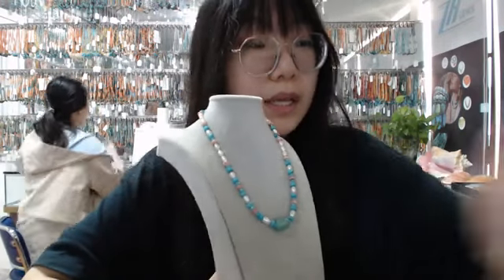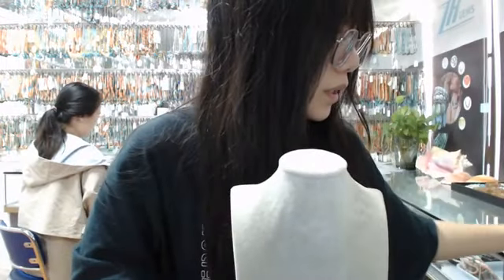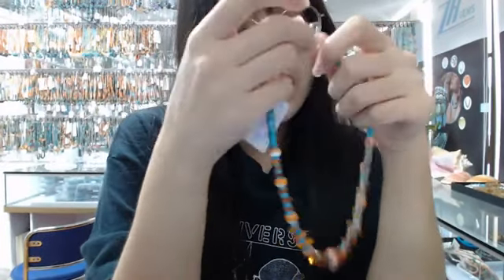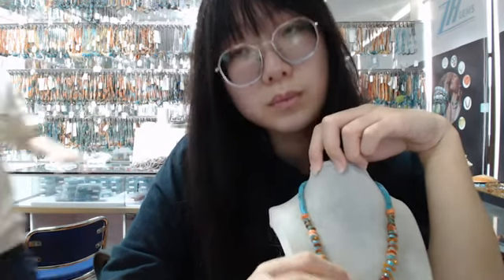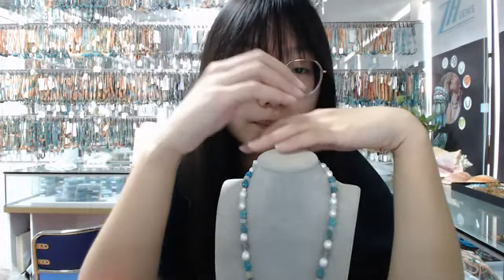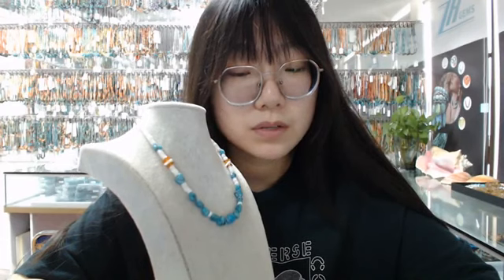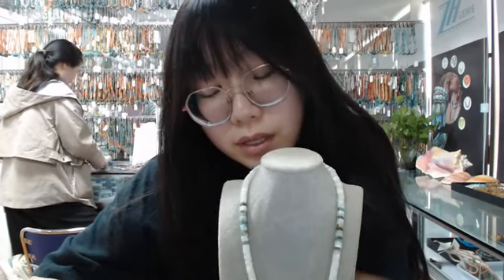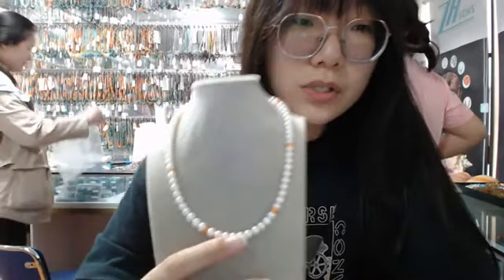20240430-05 Natural turquoise and Snowflake Ghost Quartz with Black Rutilated Quartz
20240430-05 Natural turquoise and Snowflake Ghost Quartz with Black Rutilated Quartz Milky Blue Aquamarine pendant Dainty necklace Boho jewelry gift for women